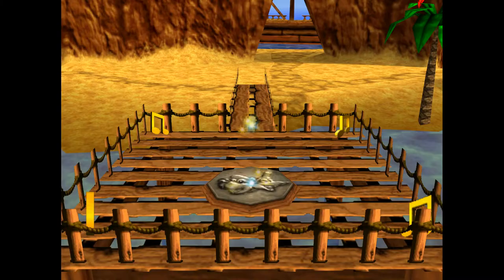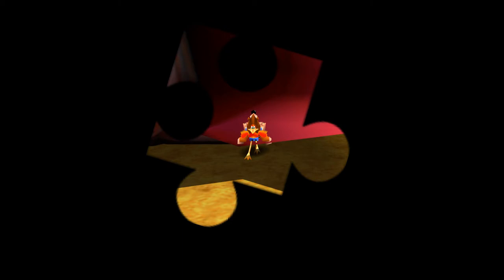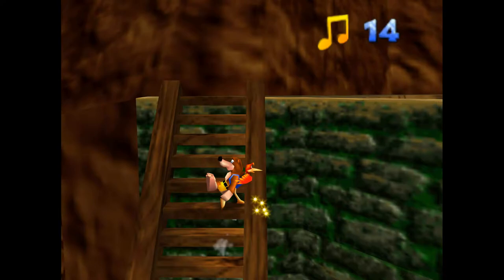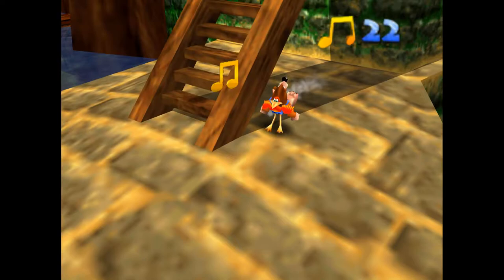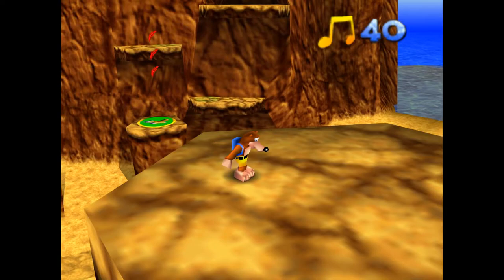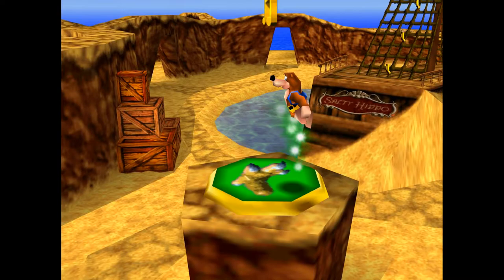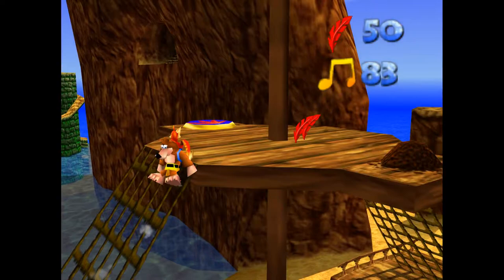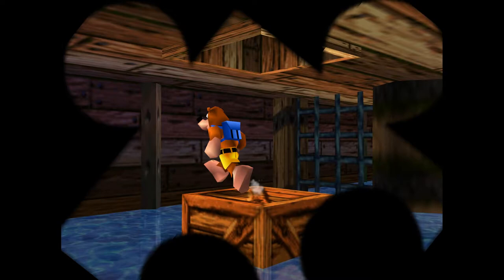How to Collect All Music Notes in Treasure Trove Cove - Banjo Kazooie Complete Music Note Guide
In this series of walk through videos we take a look at collecting all music notes in Banjo Kazooie for the Nintendo 64. In this part of the series, we focus on Treasure Trove Cove and talk about what is required to get all 100 notes safely as we continue to work towards 100%-ing this game.